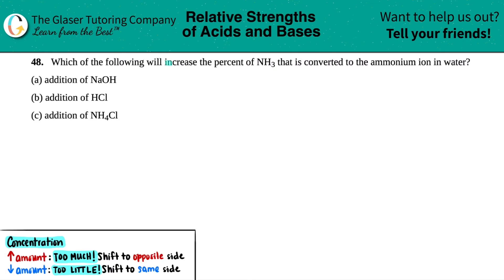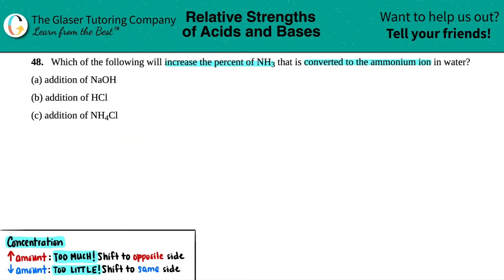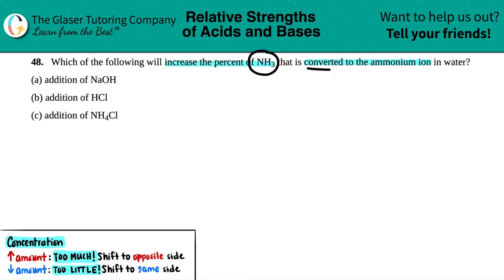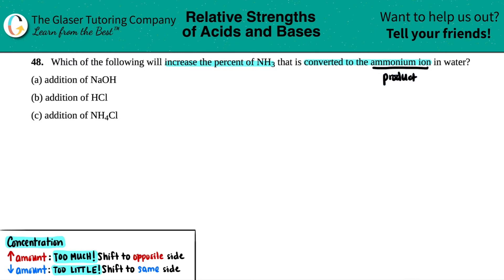14.48 | Which of the following will increase the percent of NH3 that is converted to the ammonium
Which of the following will increase the percent of NH3 that is converted to the ammonium ion in water?
(a) addition of NaOH
(b) addition of HCl